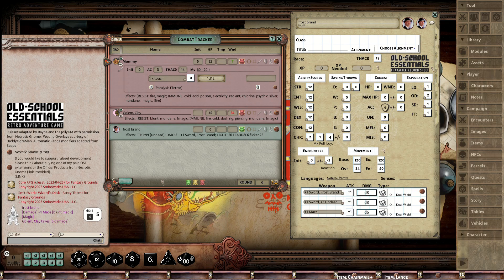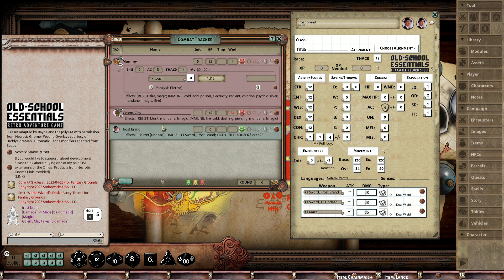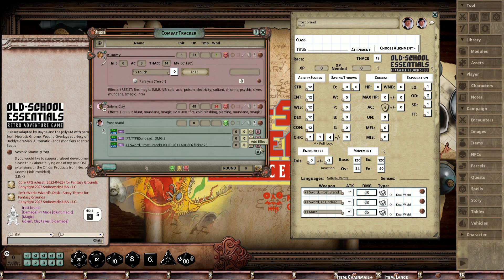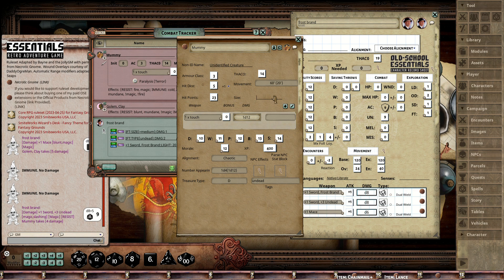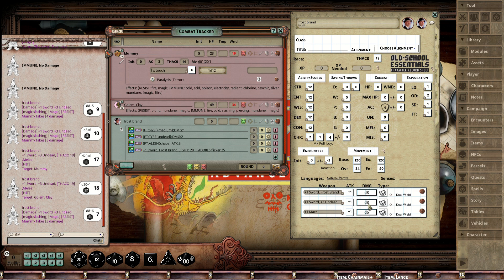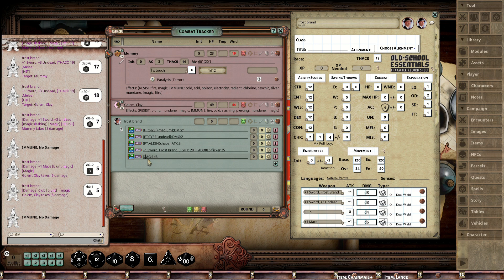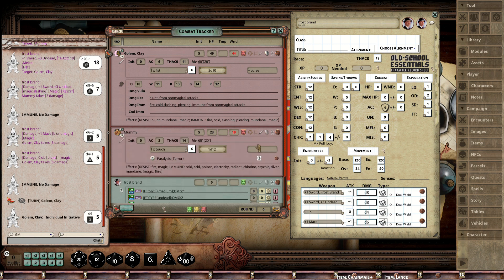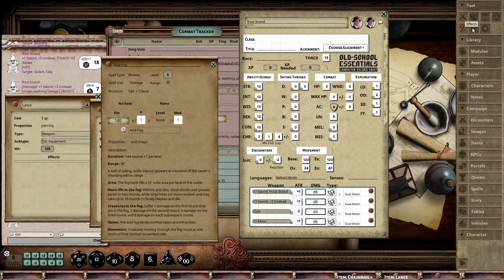Combat Tracker preview and Conditional effects preview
Quick view update on TEST channel build.  Ill be passing the tomes off to Necrotic Gnome this week.